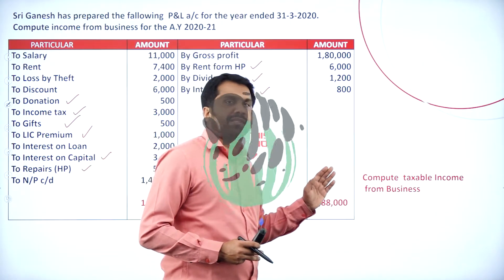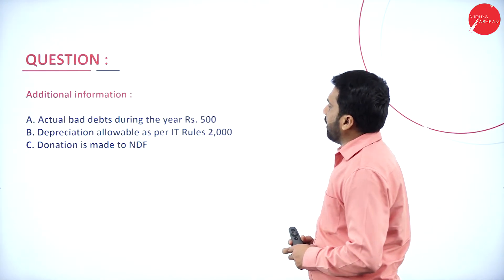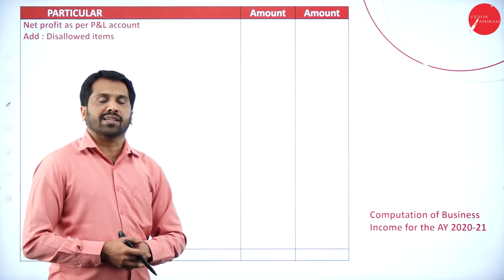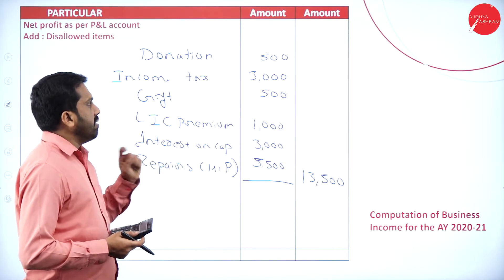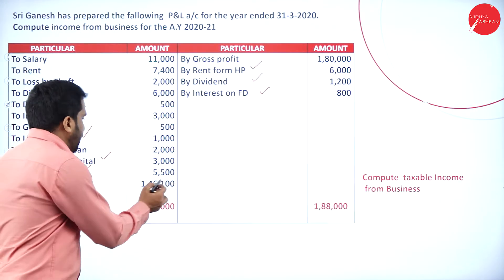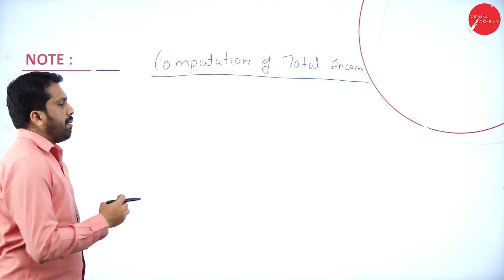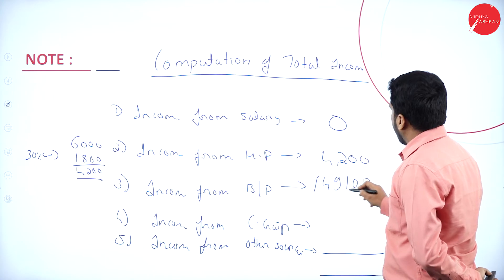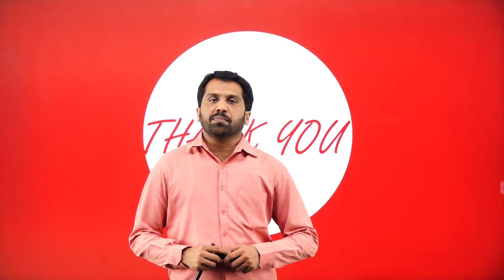DAY 42 | TAX MANAGEMENT | V SEM | B.B.A | PROFIT AND GAIN OF BUSINESS AND PROFESSION | L13